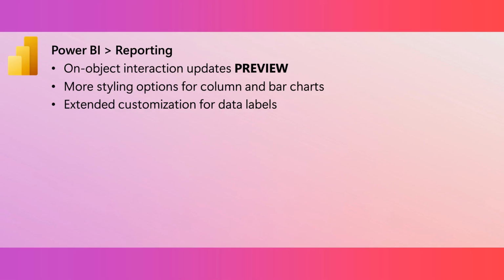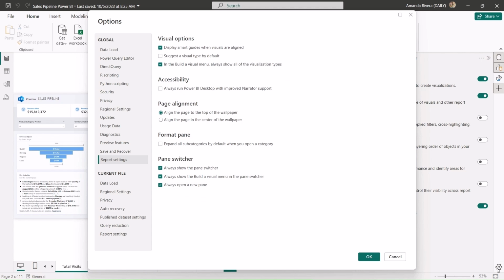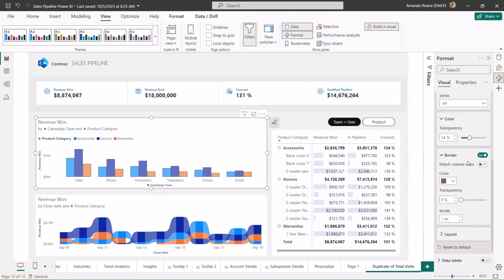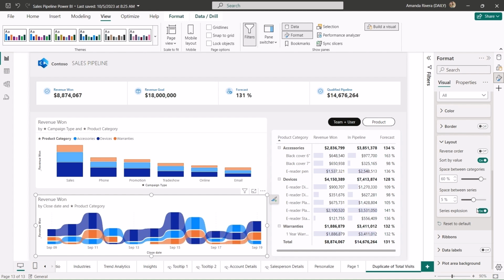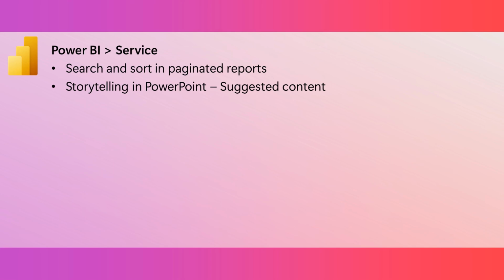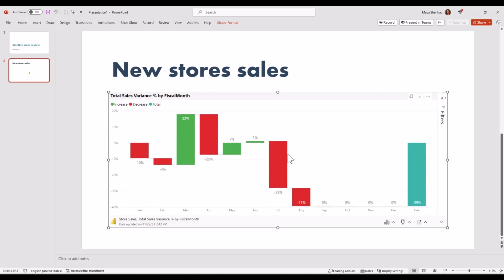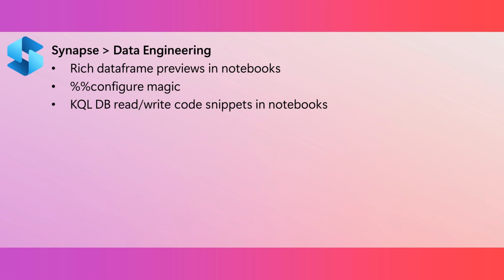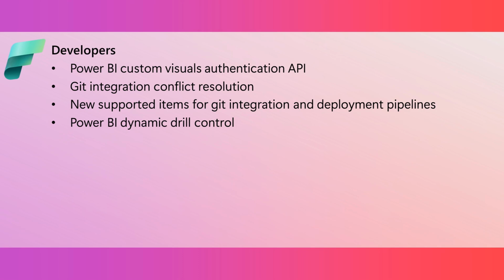Fabric Monthly Update -December 2023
A few of the great new updates from Microsoft Fabric, many enhancements to reporting: on-object interaction, bar and column chart styling options, and more options for customizing data labels. The Power BI add-in for PowerPoint will not suggest Power BI content for your slides. Automatic Log Checkpointing in Synapse Data Warehouse improves query performance. Fabric notebooks have richer data frame previews and the ability to customize the Spark session with a new configure magic. Data Factory has a new Azure Databricks Activity. Developers can resolve Git merge conflicts directly in the Fabric workspace.